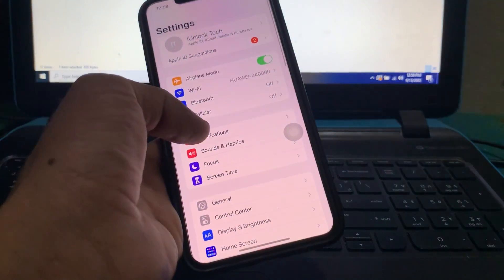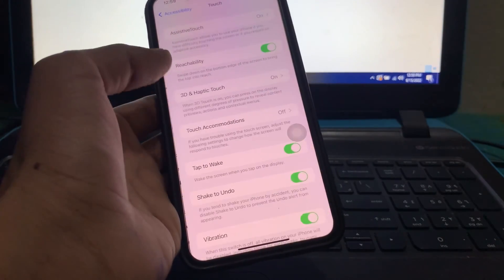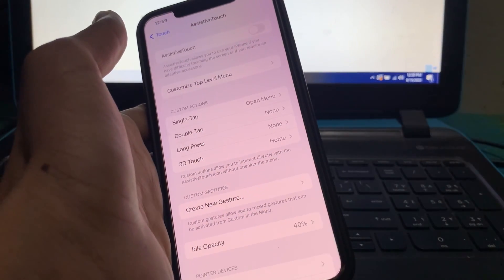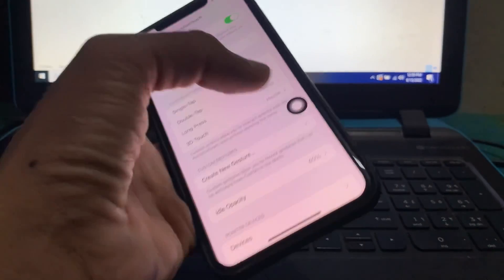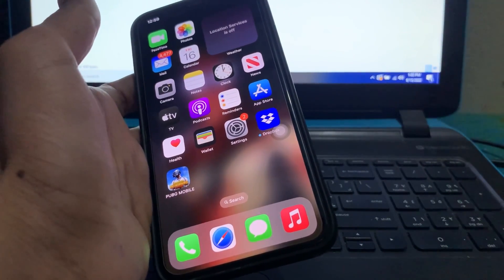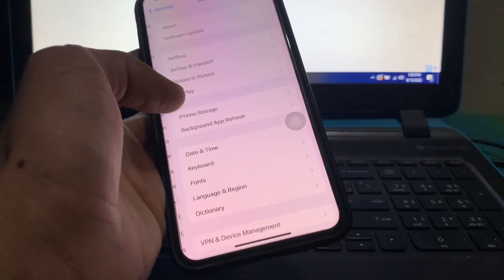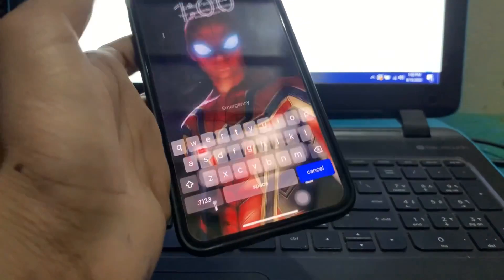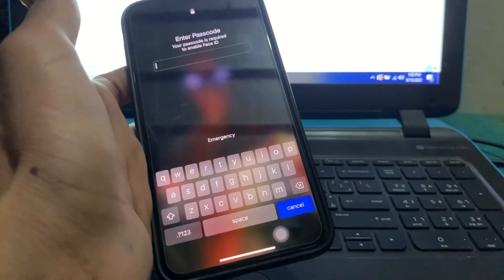Assistive Touch Button Not Moving, Stuck In iOS 16 (Fixed)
How To Fix Assistive Touch Button Not Moving, Stuck In iOS 16